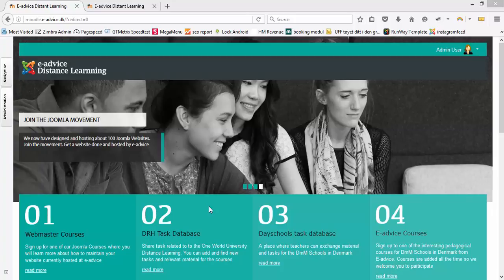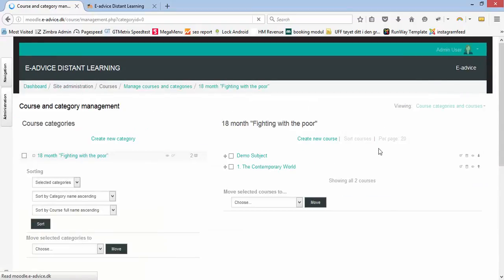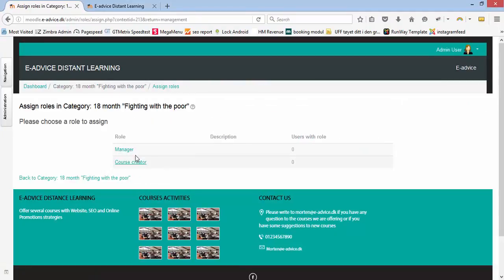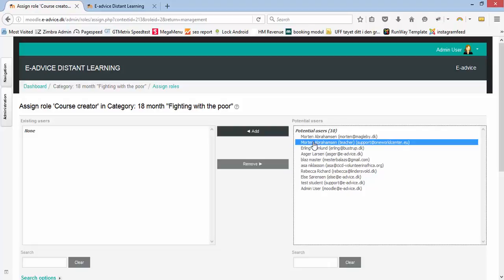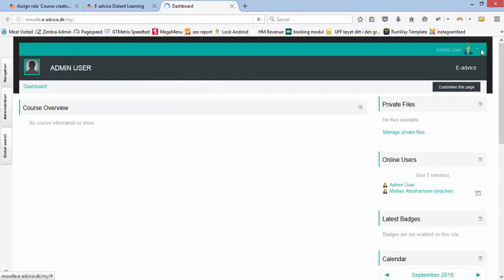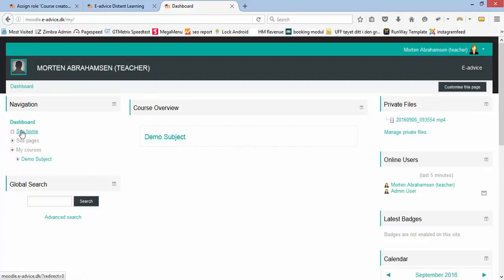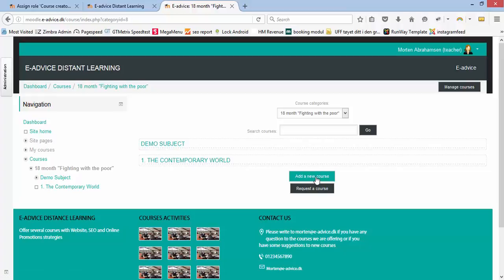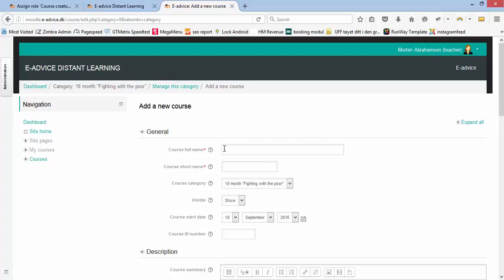Moodle: Assign teachers permissions to create courses